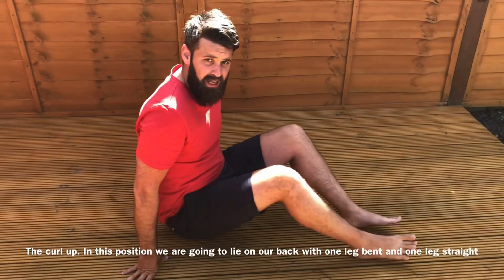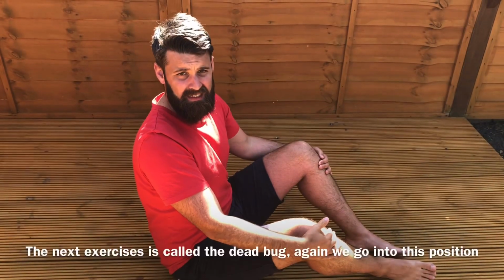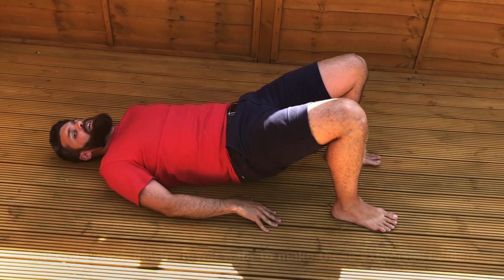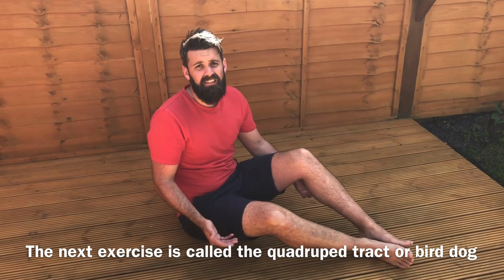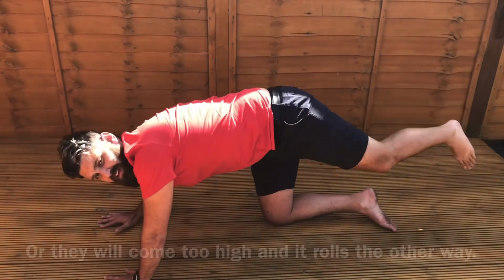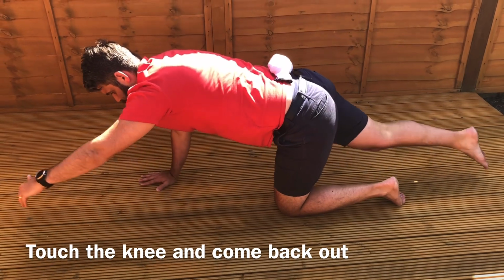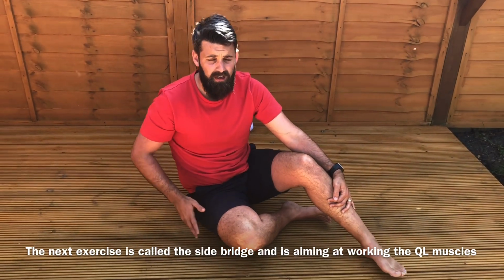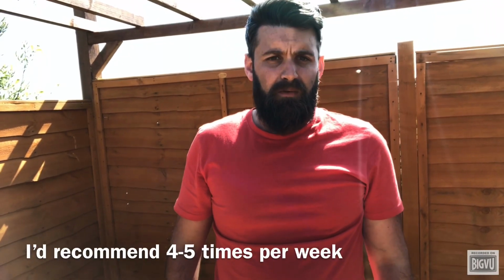5 key exercises to prevent low back pain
Here is a short video with the 5 key exercises for lower back and core muscles to prevent low back pain.